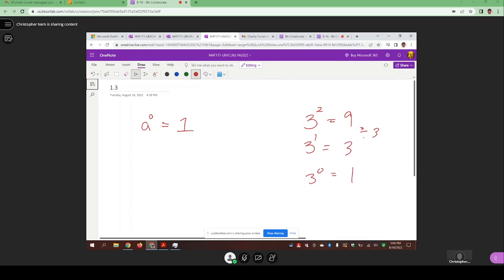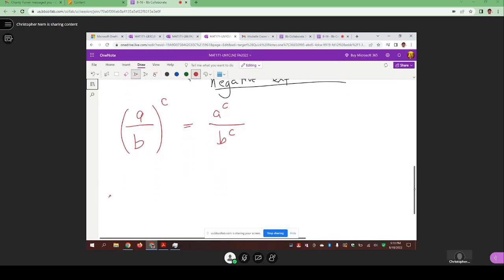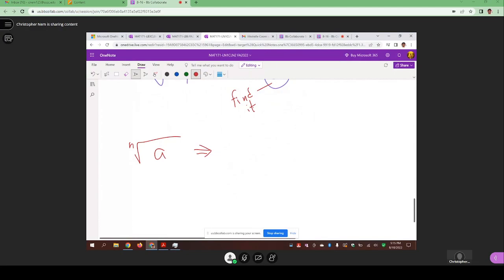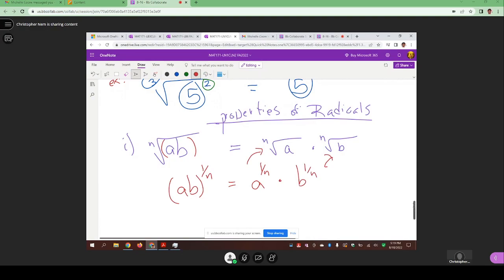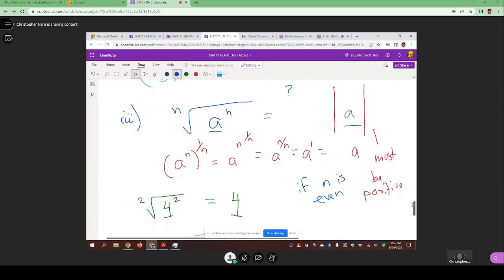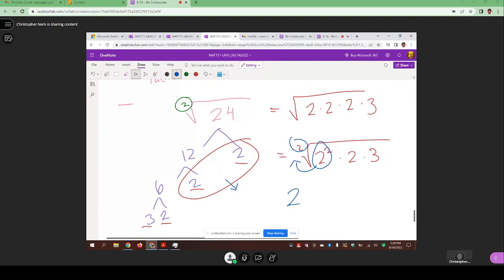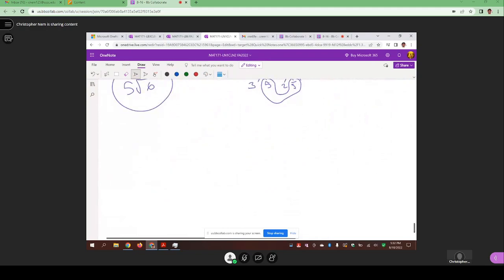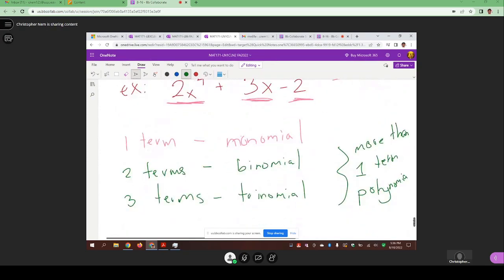MAT171 August 18 (1.2+1.3)